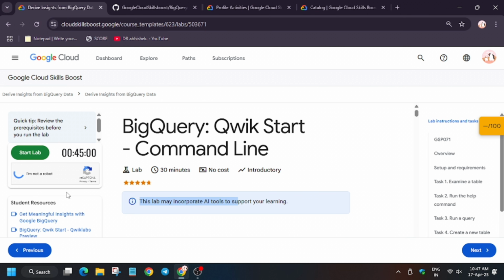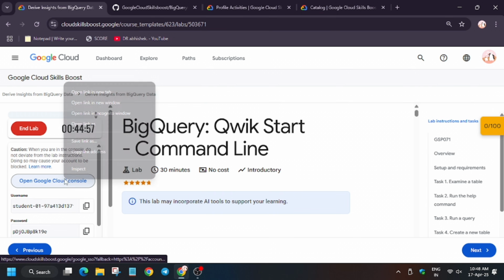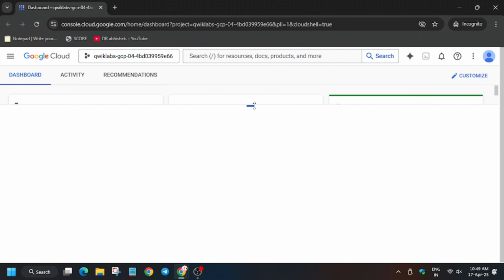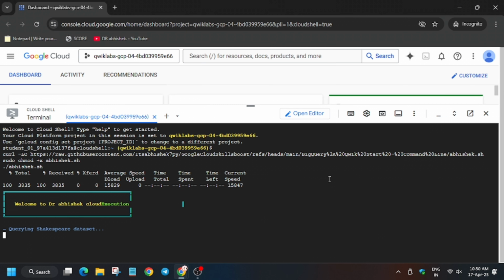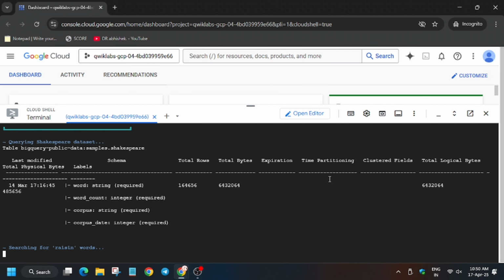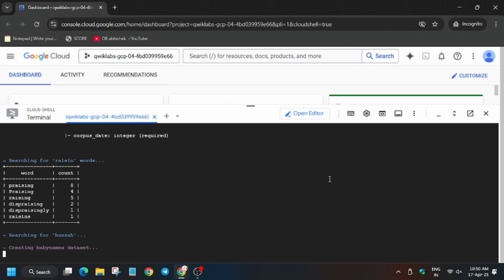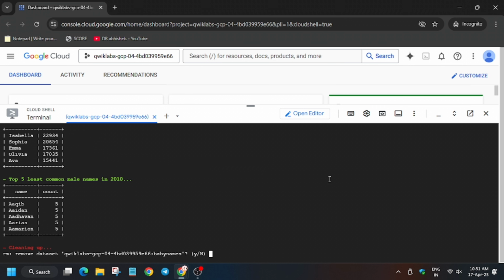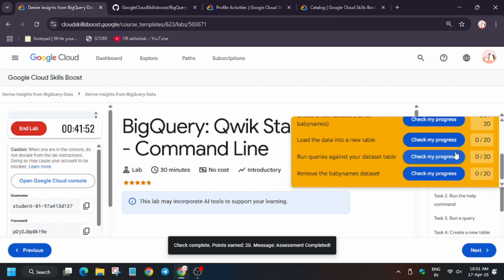BigQuery: Qwik Start - Command Line|| GSP071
🔗 Join the Journey:
📚 Learning Resources

🔍 Common Queries
qwiklabs
arcade facilitator
GSP071
BigQuery: Qwik Start - Command Line
qwiklabs arcade